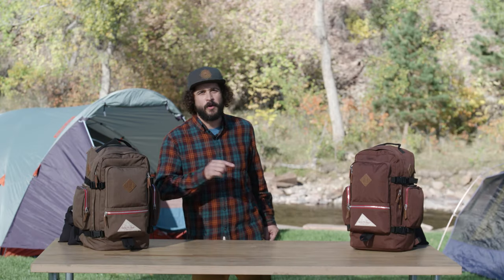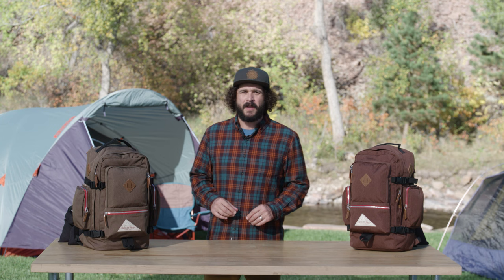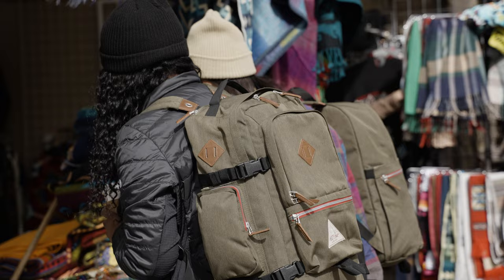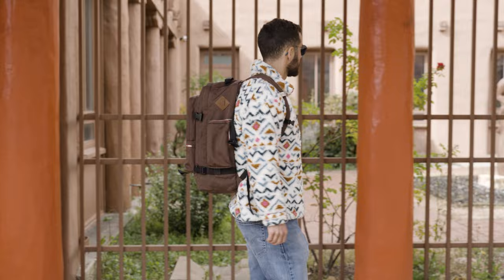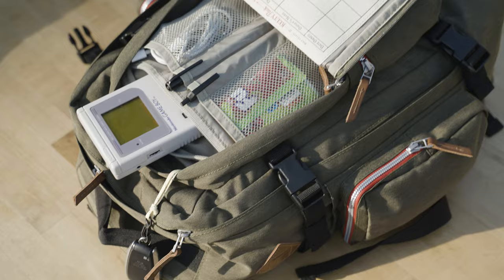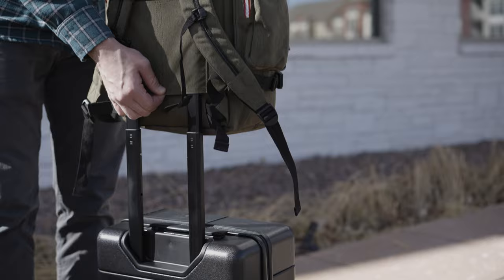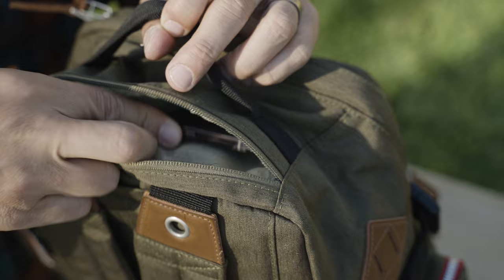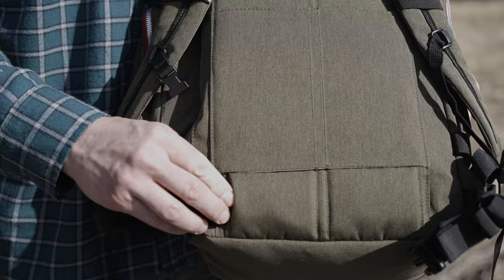Kelty Origins Collection: Fairbank Backpack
LESS FOMO, MORE YOLO

Sometimes, in order to go further, you must first go back to where you began. That’s the philosophy behind Kelty Origins: a new collection of all-purpose heritage packs made to go effortlessly from the train station to the trailhead, and everywhere in between. With a nod to the neat, no-fuss design that inspired our earliest adventure evangelists, Origins pairs pure, classic lines with upgrades made for today—and built to last through all your tomorrows. It’s ready for anything...especially if anything goes.

Coming soon...